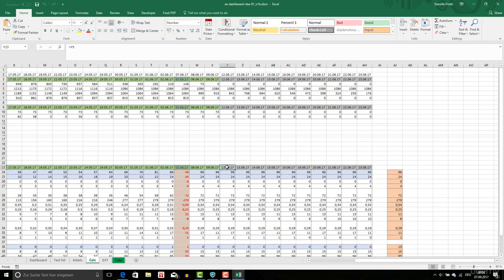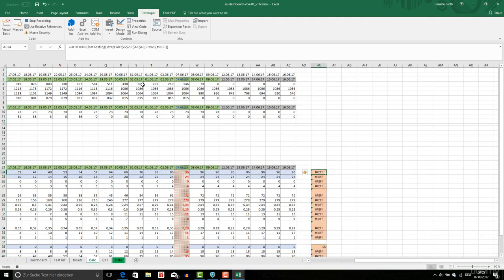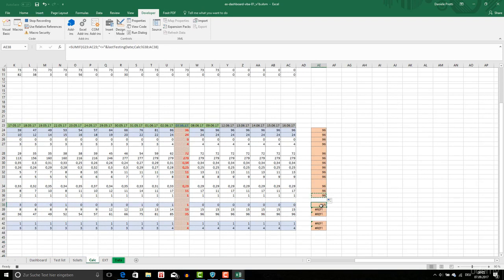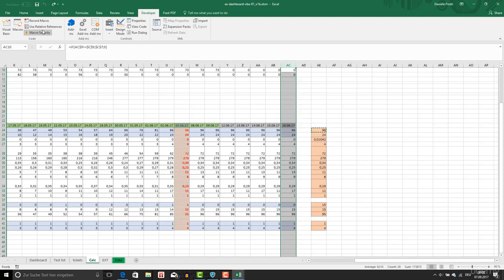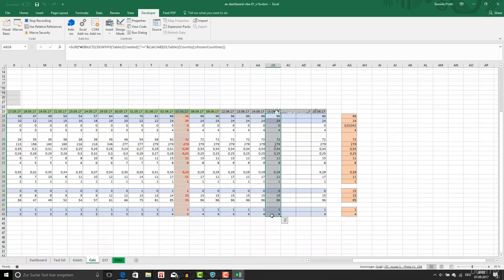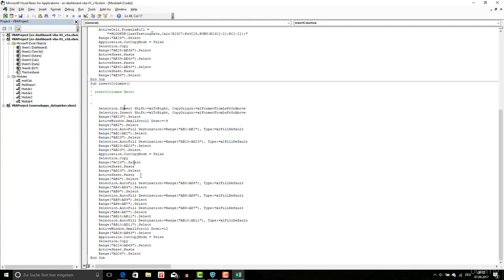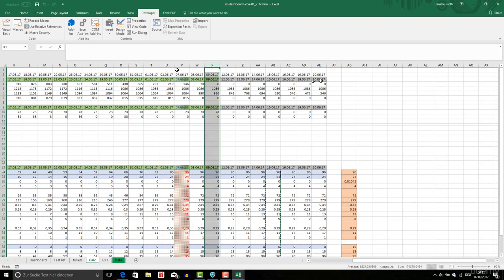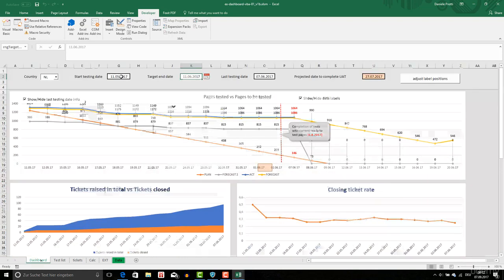How to modify the size of an Excel table programmatically